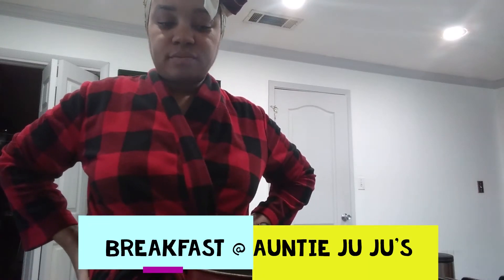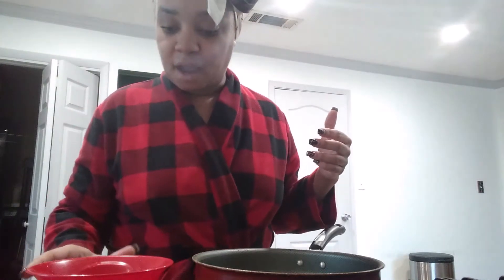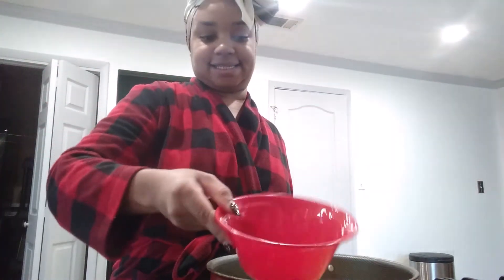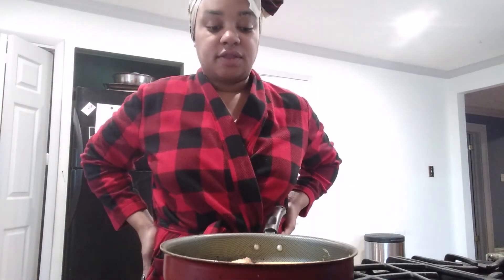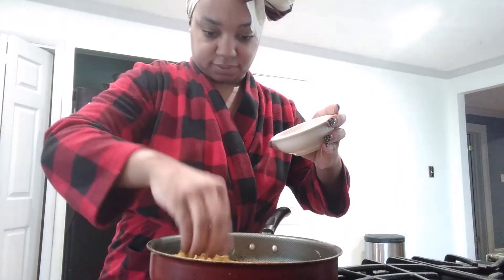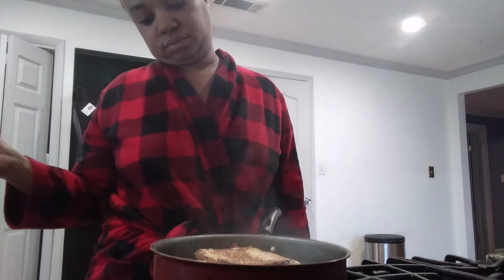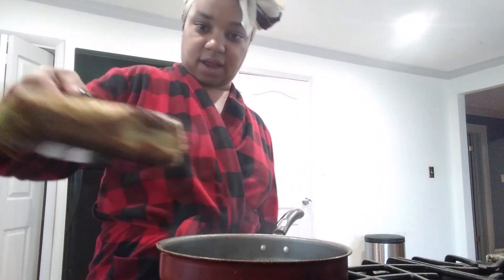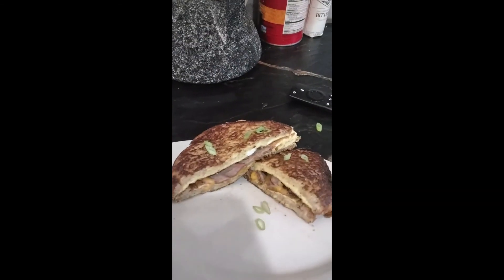Egg Sandwich Challenge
French toast egg sandwich